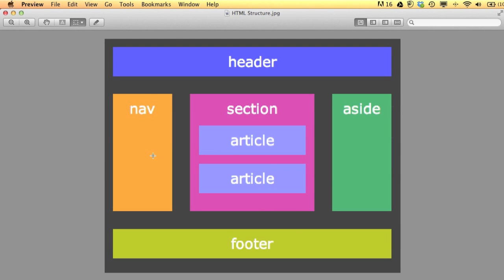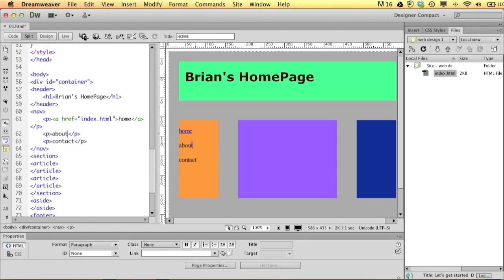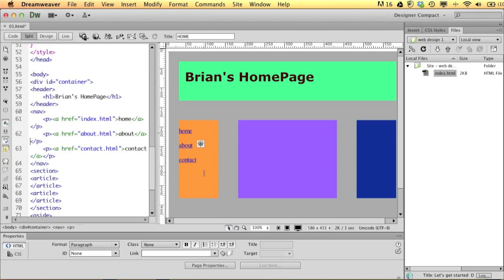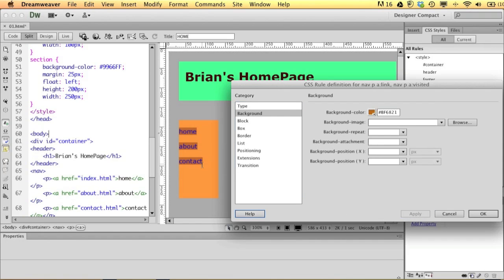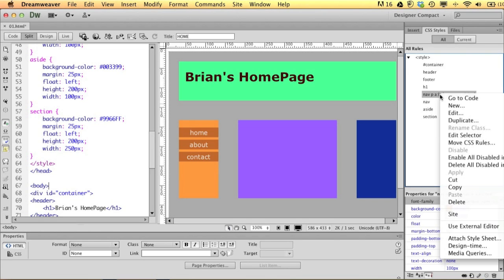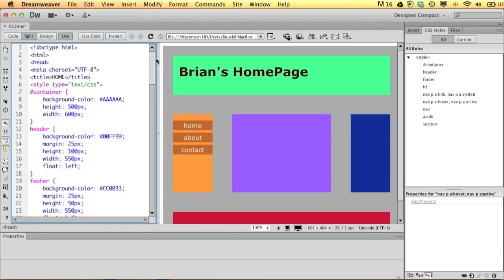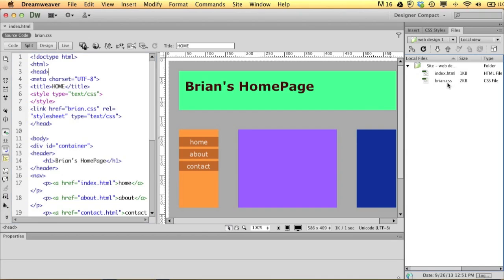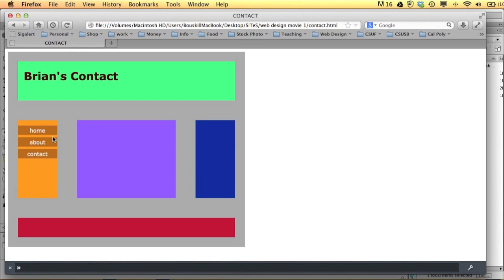Web Design Basic HTML5 & CSS3 Part 3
Understanding basic web page structure and form using Adobe Dreamweaver.